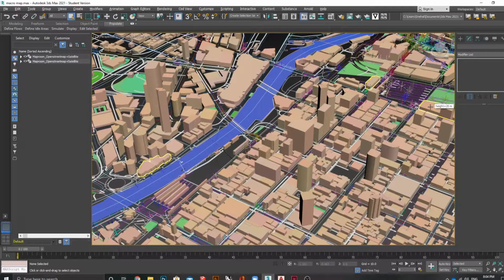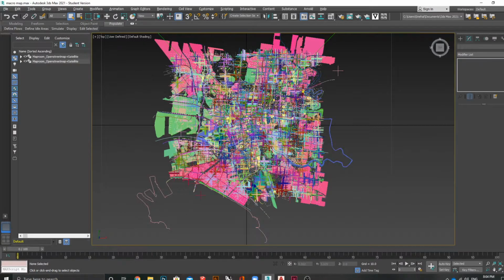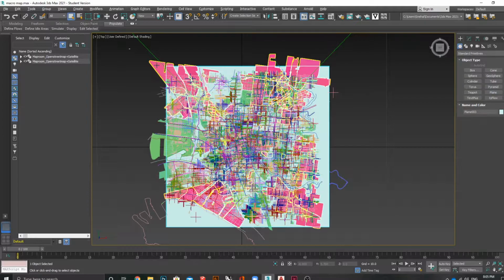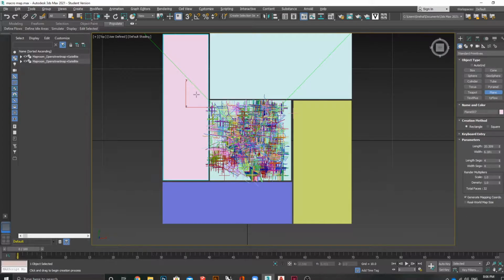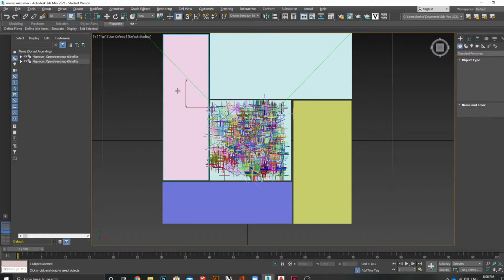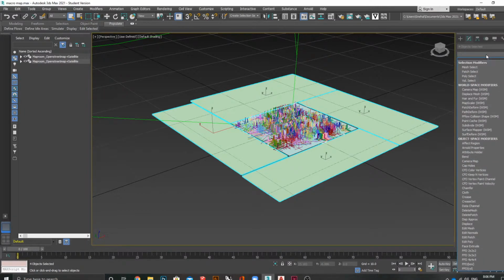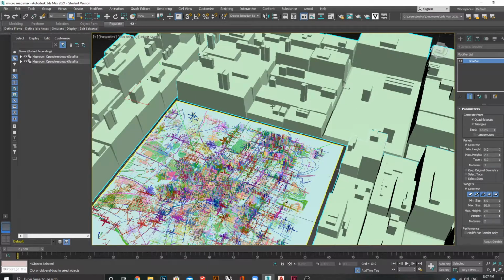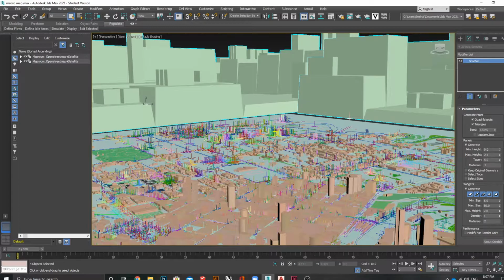Tutorial 10 - How to use Greeble in 3ds Max.